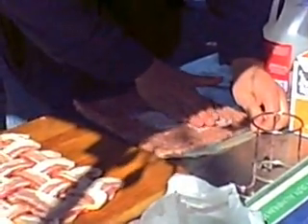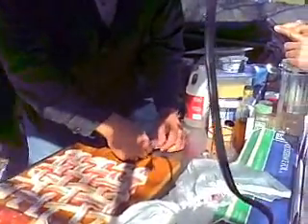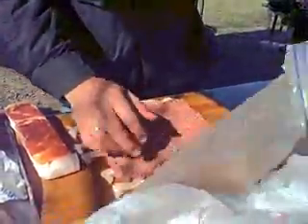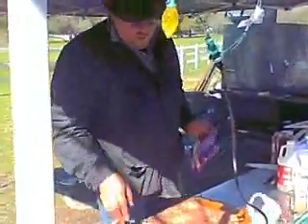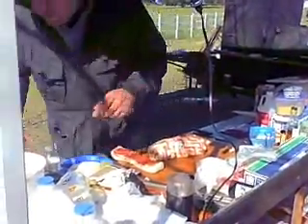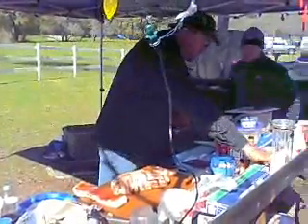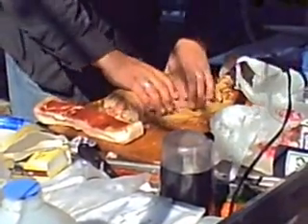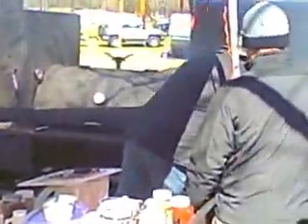Pork Art - BBQ Trade Group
Men Gathered to learn, grow and serve on 1.30.10. Jason Martin taught us the secret knowledge of TX BBQ. Some camped out overnight in freezing weather, and we all prayed together, laughed together, learned together. Other than what we ate, the BBQ went to Glen and Yadi Gibson's wedding reception. And it was a BIG HIT!! What a wonderful way to serve God and serve others. In the near future we will do a Pistol Trade Group, so spread the word! Let me know if you are interested in the Pistol Trade Group, or if you have an interesting idea for a Trade Group! God Bless Ya!